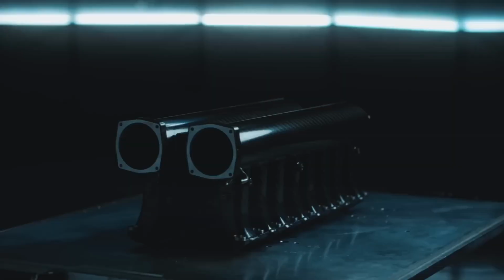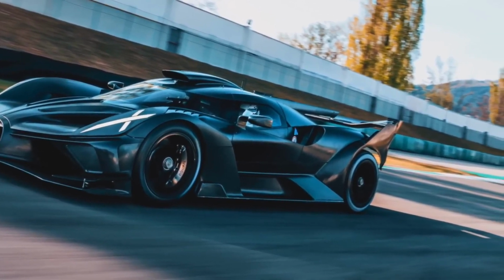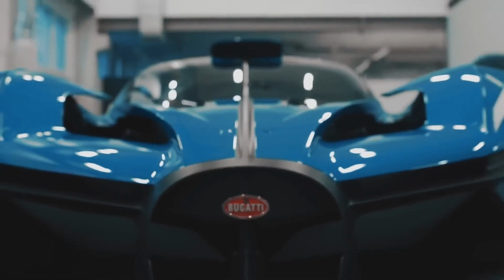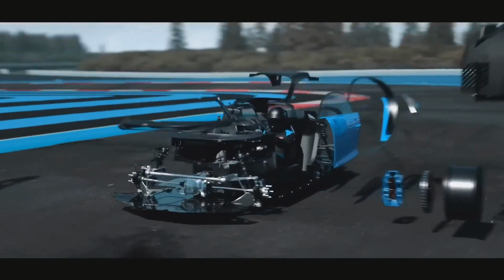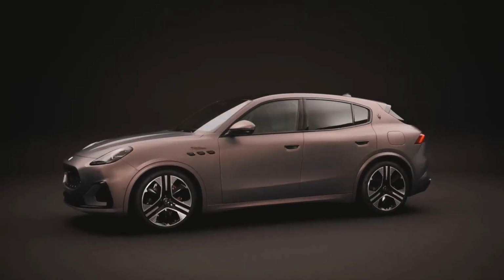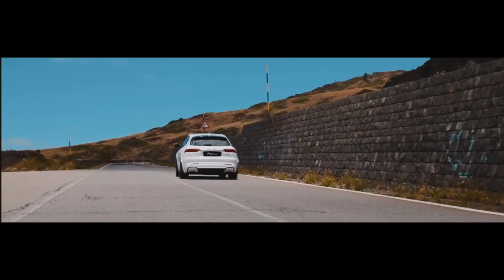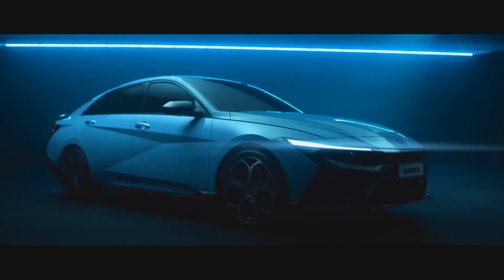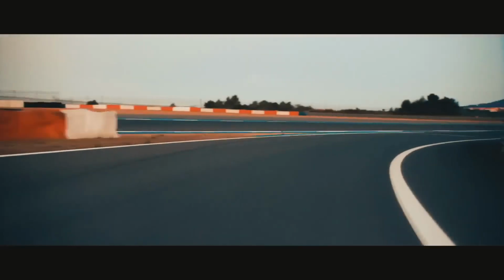Bugatti introduced the fastest car on the planet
Hello my dear friend. Came here again for a new piece of information? Well, today I have something to please you. Remember that Bugatti Bolide? The concept comes from 2020, which turned the heads of many of the company's customers with its unrealistic characteristics. Now it can be bought.
   No, you heard right, yesterday the French brand presented the first pictures of a fully serial prototype and revealed some characteristics of the little asphalt-eating monster, like a girl who got to your wallet.
    The production model retained the huge 8-liter W16, which in modern realities is perceived as a retiring Giant, the last of its kind.
    In the skin of the concept, this monster produced 1850 forces with a weight of 1240 kg.
    The serial version cannot boast of such characteristics, but promises us 1600 forces with a mass of 1450 kg. These are official figures and they are also very impressive.
    And although Bolide can no longer boast such a crazy mass-to-power ratio, nevertheless, the company promises that the dynamic characteristics of the track projectile will remain almost at the same level as the concept.

Two electric motors, 557 hp and 820 Nm of torque. These are the characteristics of the new electric Maserati Grecale. And I tell you, these are good characteristics for a mid-size crossover capable of accelerating to the first hundred in 4.1 seconds.
   The novelty is not enough stars from the sky, but 220 km / h can be squeezed out of it.
    For some reason, they decided not to disclose the battery capacity in Maserati, but they promise a range of 500 km, and there is also fast charging with support for charging stations of 150 kW, though it's hard to call it fast, you need to wait as long as 30 minutes for the crossover to charge from 20 to 80 %. Well, that's it.

Hyundai has published a series of photos showing a charged Elantra N.
    The live debut of the model took place in China, but it will be sold worldwide.
   The cunning Koreans have taken a cue from the Germans and offer you for a tidy sum, a standard Elantra with a bunch of external goodies that any reputable tuning studio can offer: a redesigned hood, a special body kit with red accents and 19-inch wheels with a circular pattern reminiscent of Alfa Romeo.
    The aggressiveness of the model is added by a rather large wing, a massive diffuser and two huge pipes of the exhaust system.
    Apparently with such elements, the designers decided to emphasize the sportiness of the model, but in reality this will not bring you any particular benefit.
    The car's interior revolves around a large cluster of two displays running N Only's proprietary operating system, with a bunch of bells and whistles focused on dynamic driving. Two sports seats with developed lateral support and stylized stitching are also sharpened under it.